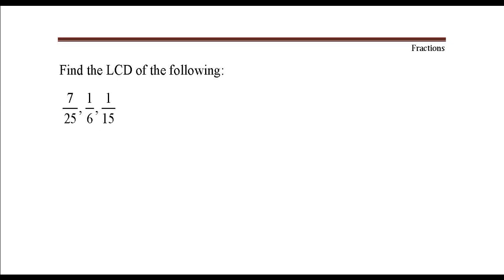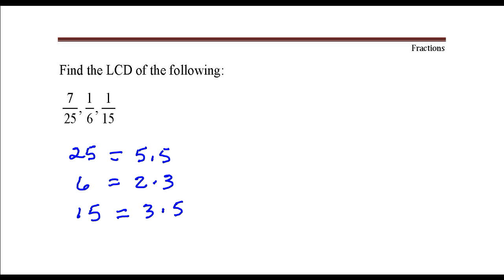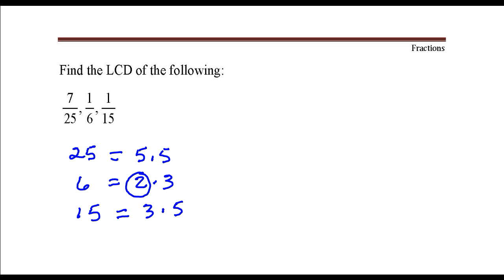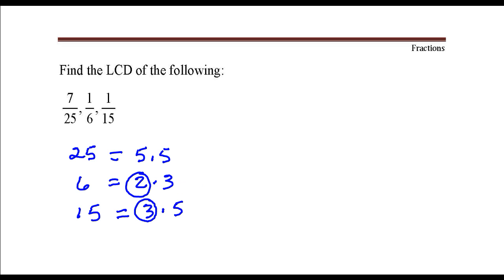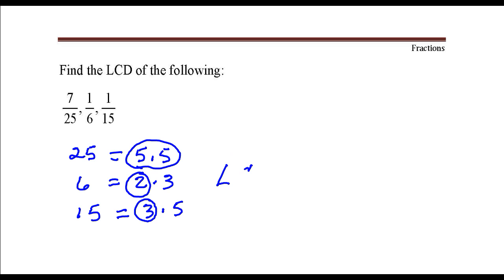Example of how to find the LCD of fractions with denominators 25, 6 and 15.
Example of how to find the least common denominator of the fractions with denominators  25, 6, and 15.